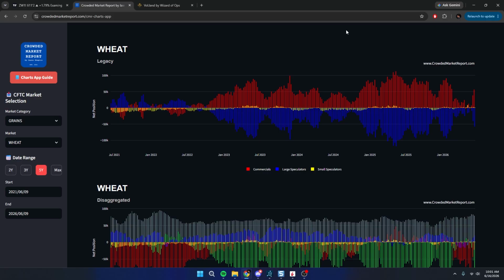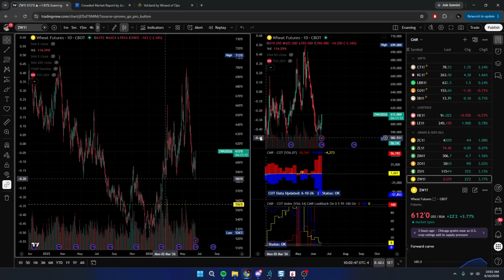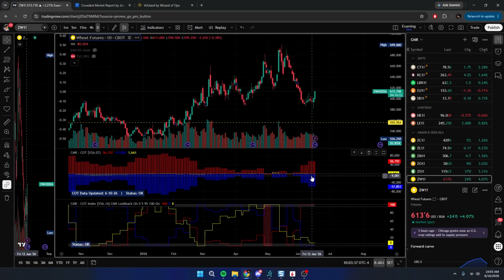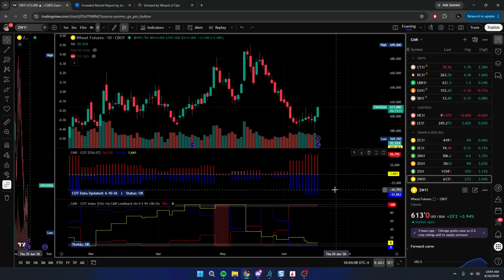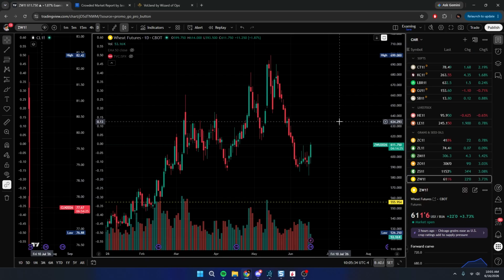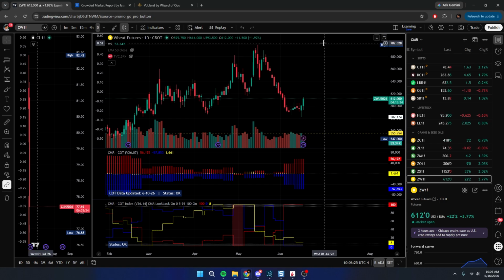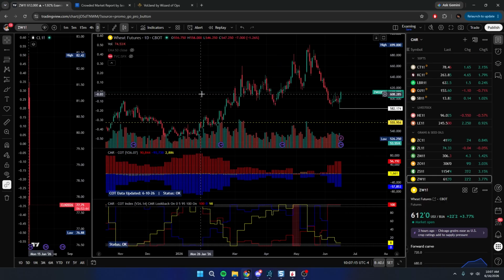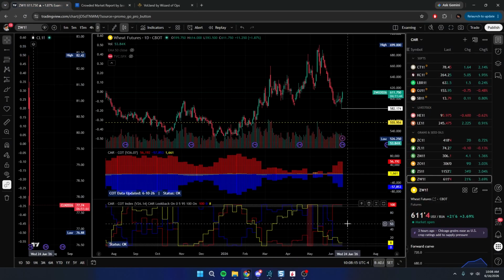Why I Just Went Long Wheat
Wheat is a commodity that seems to be crowded short right now based on the report from Jason Shapiro. At the same time, Wheat managed to have a nice reversal day yesterday off the back of news that should have sent the crop down lower.